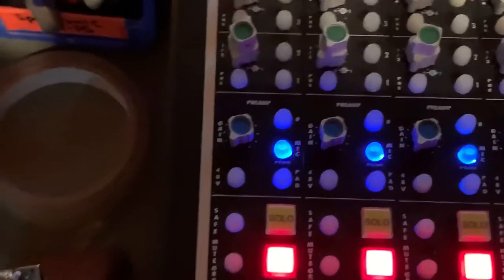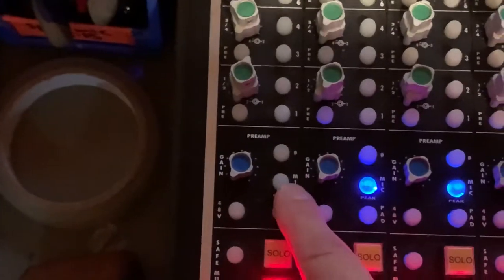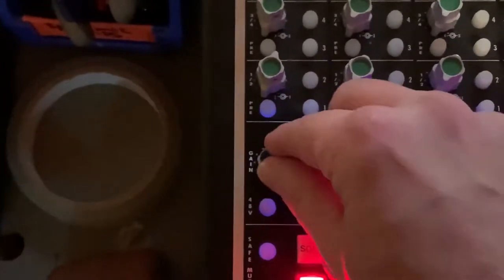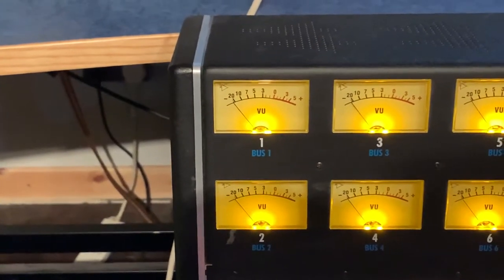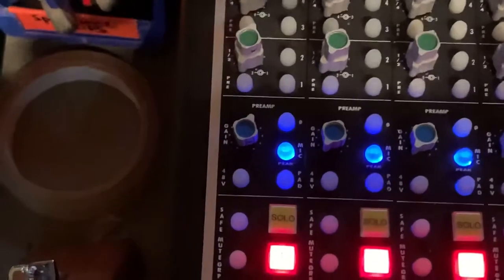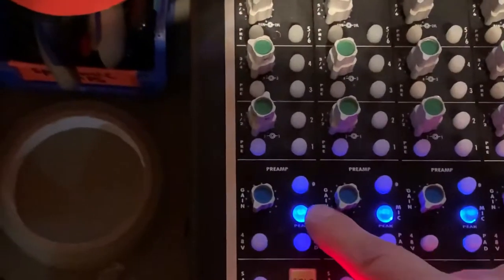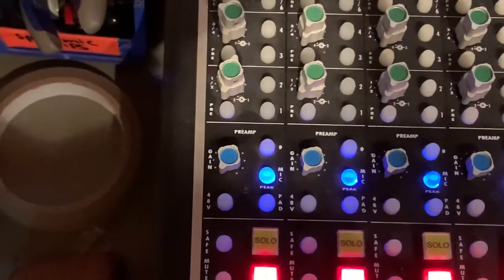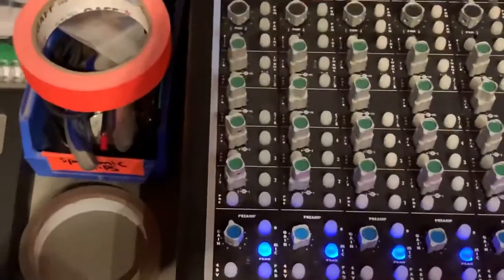API Signal Path & Pre Amp Recap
A reminder of the functions and features of the API Consoles channel preamps.